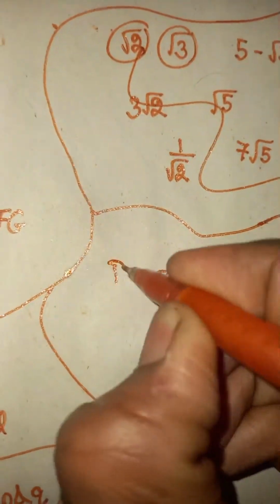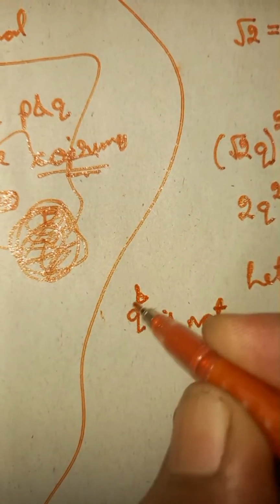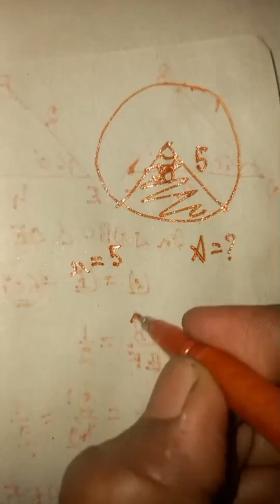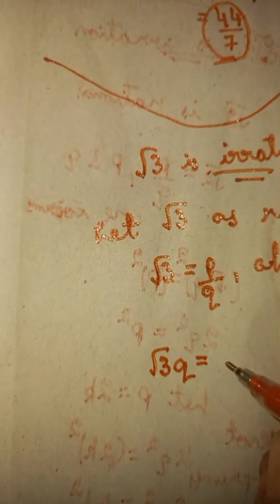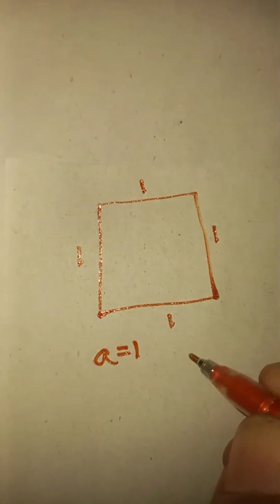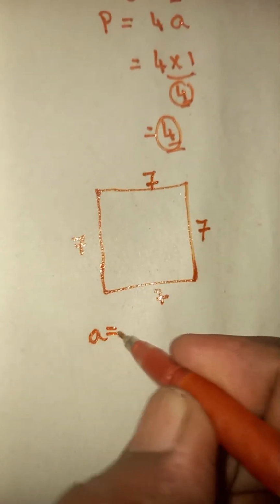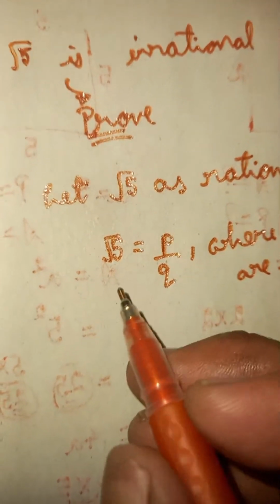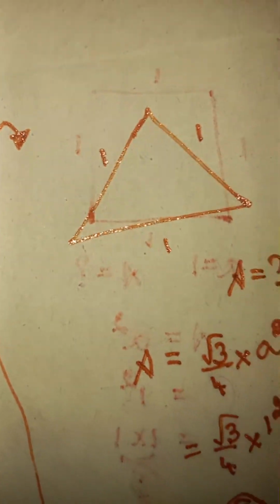Clay maths is live!